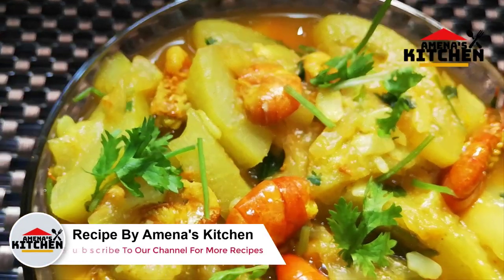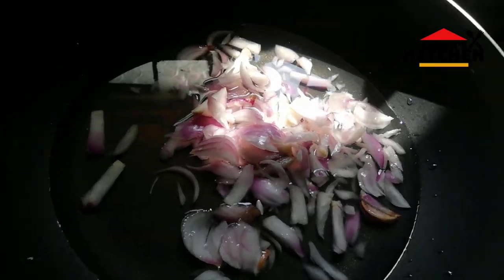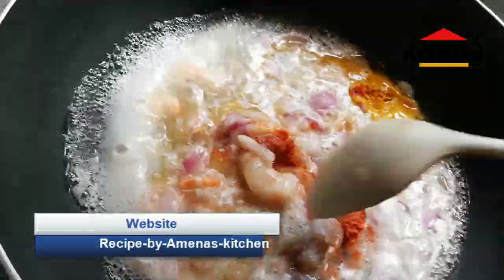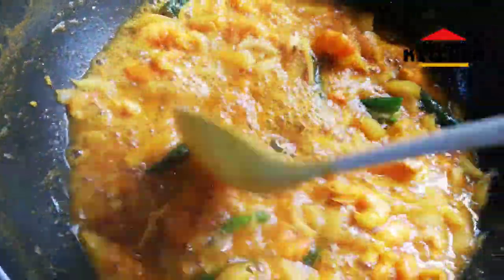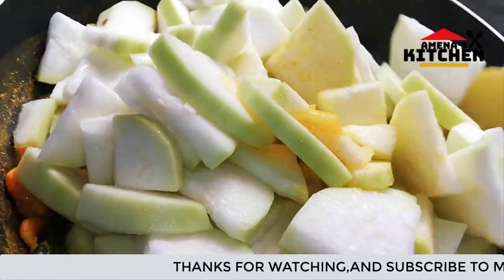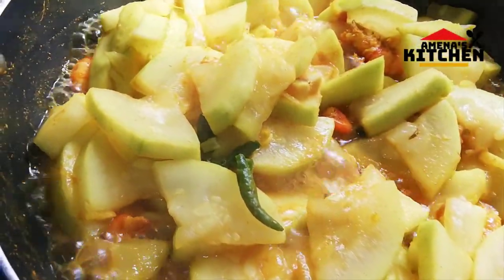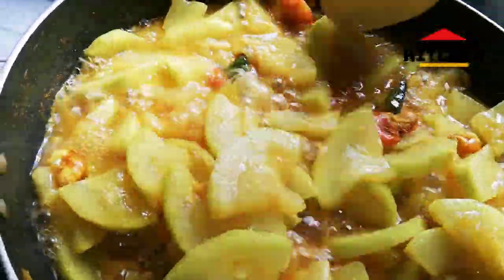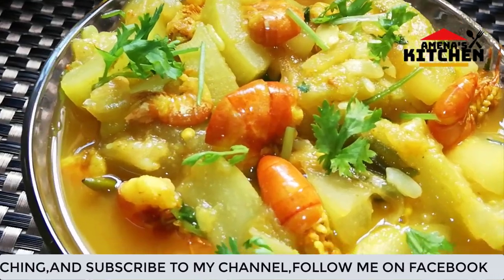লাউ চিংড়ি রান্নার মজারদার ও সহজ রেসিপি ২০২০ | Lau Chingri Recipe 2020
🔥তৈরী করার অভিজ্ঞতা আমাদের ফেসবুক পেজ আর টুইটার এ  শেয়ার করতে ভুলবেন না।🔥